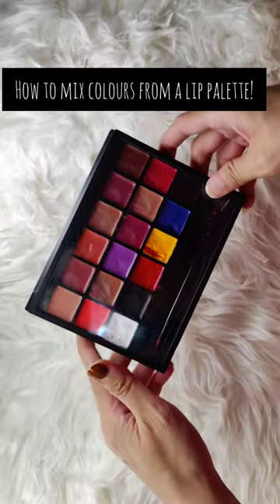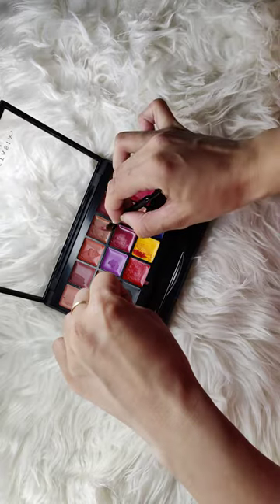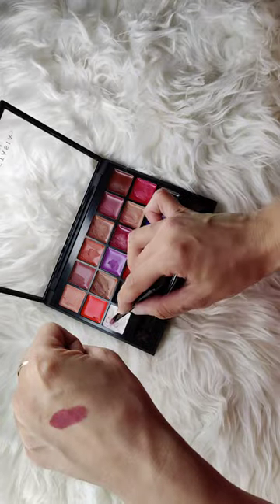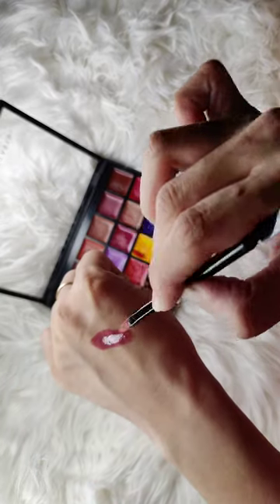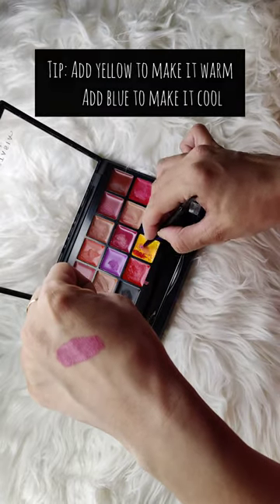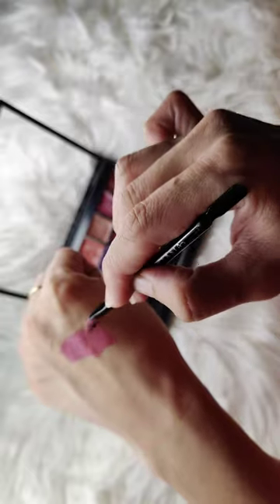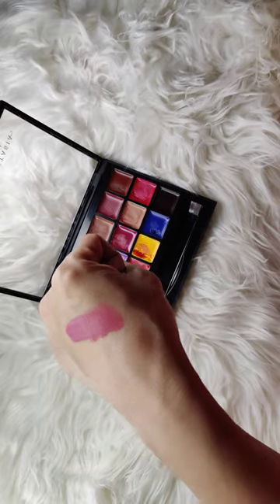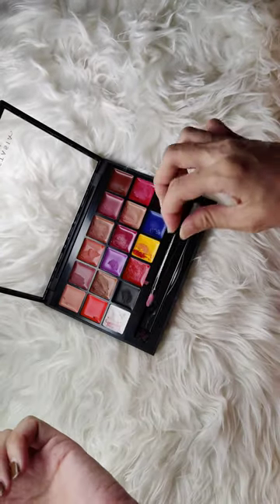How To Customise Your Colours From Your Lip Palette? 💋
Lip colours customisation from a lip palette to get multiple shades... Have you ever tried of doing that if not then see this video to know more!